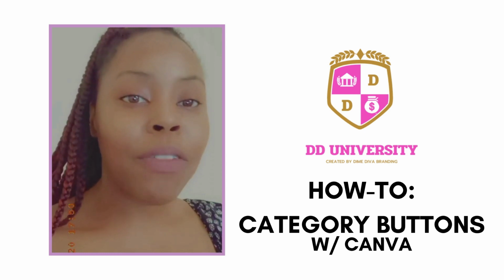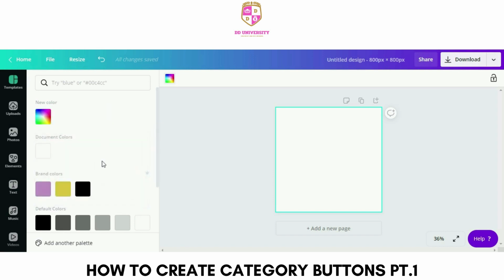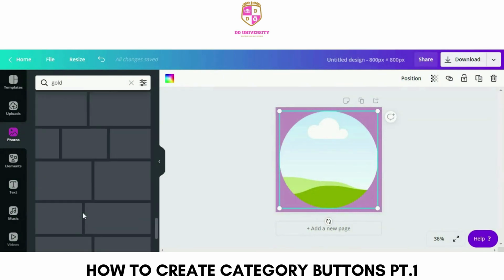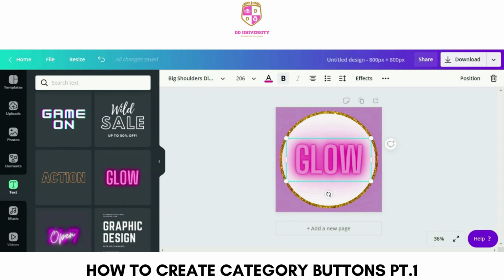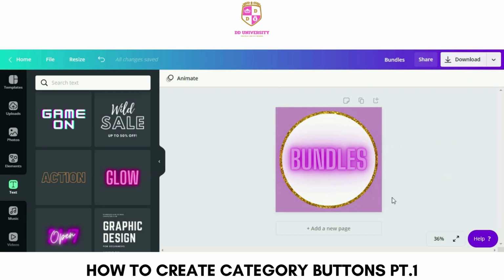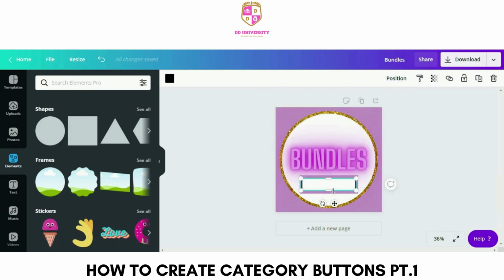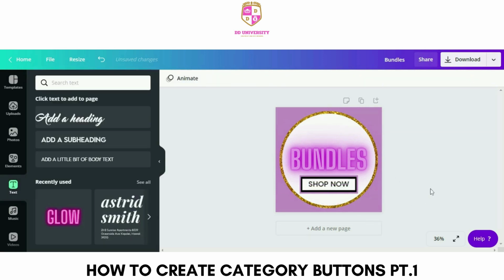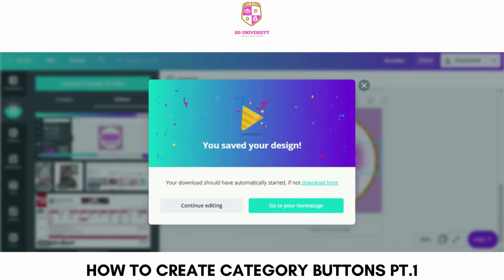HOW TO USE CANVA FOR CREATING A SHOPIFY CATEGORY IMAGE || SHOPIFY CATEGORY DESIGN WITH CANVA 2020.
Here is a DIY way to create your category/collection images for your Shopify website with Canva with one of our design reps Tae. This is a very easy way to give your Shopify website a professional look on a budget.

Need more assistance with your Shopify Store visit our and join our private Facebook group DD University.